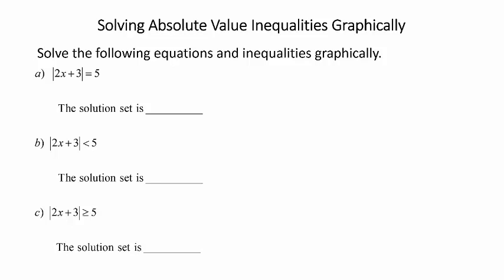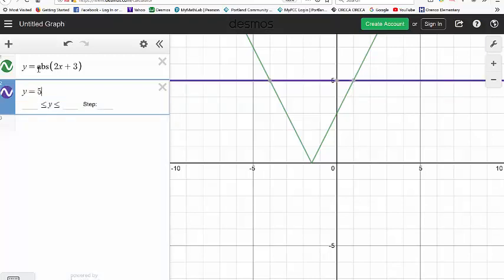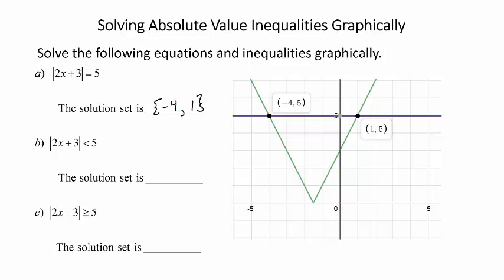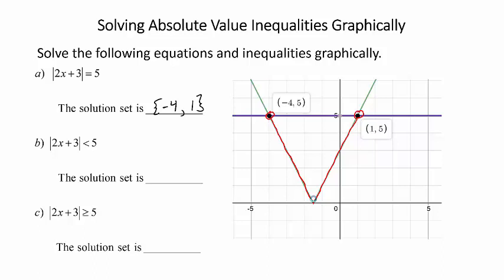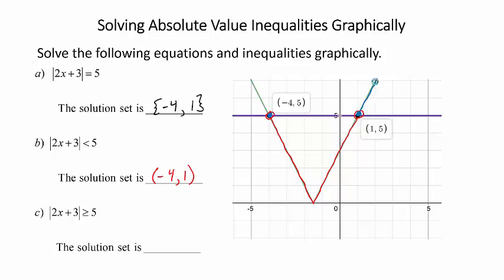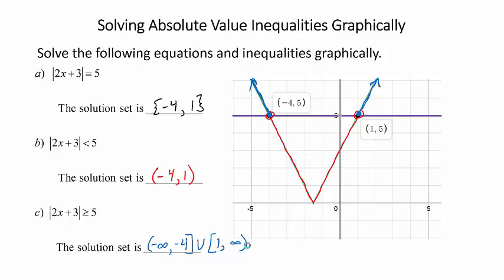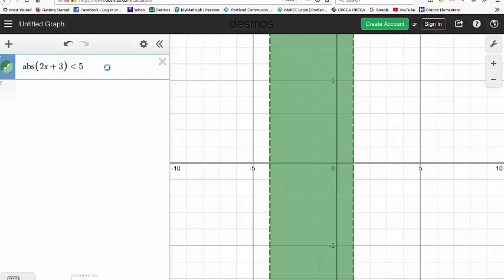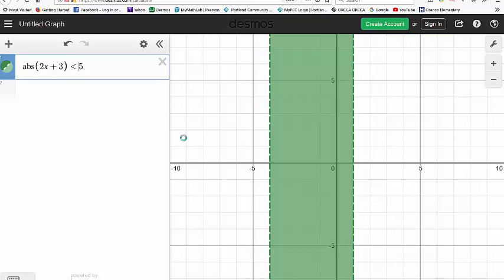Solving Absolute Value Inequalities Graphically 13 7 1